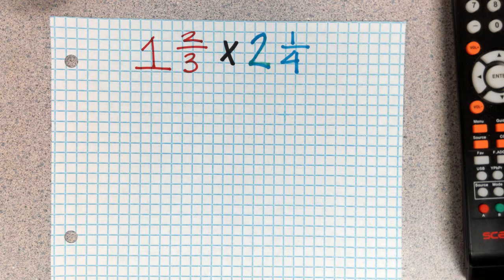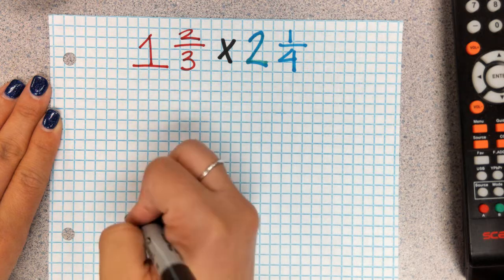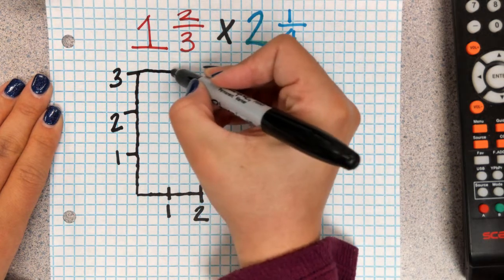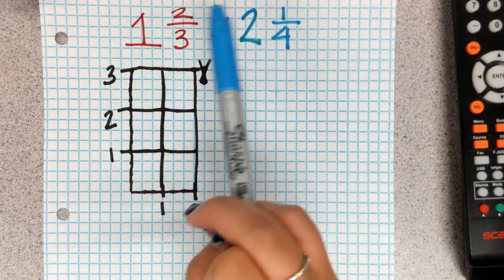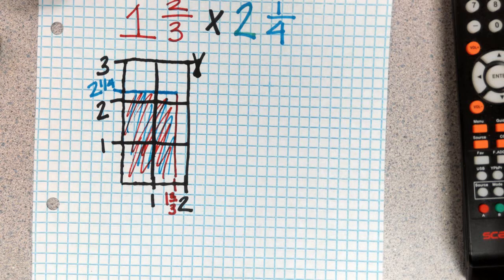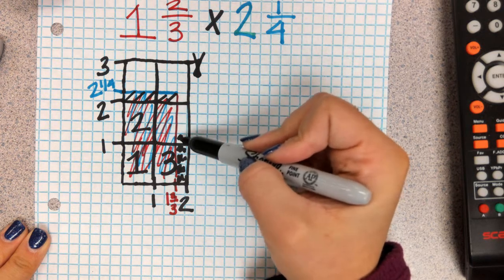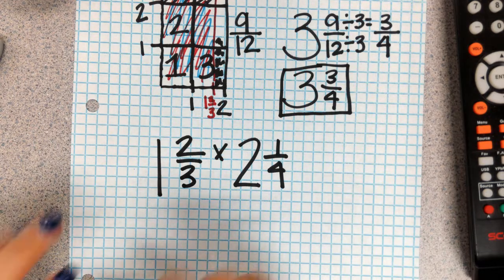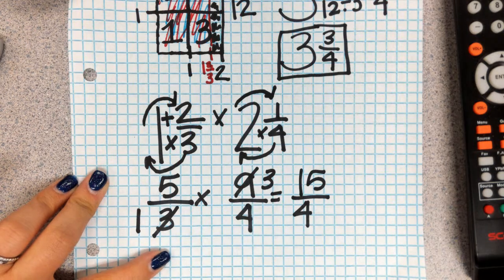Multiplying Mixed Numbers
Multiplying Mixed Numbers with area models.